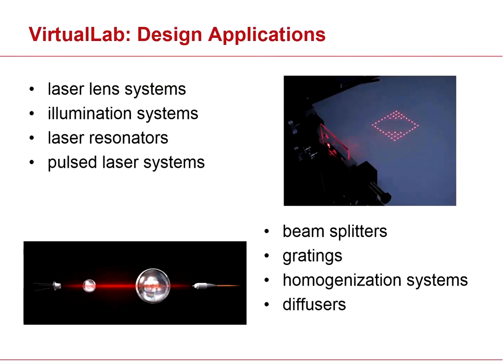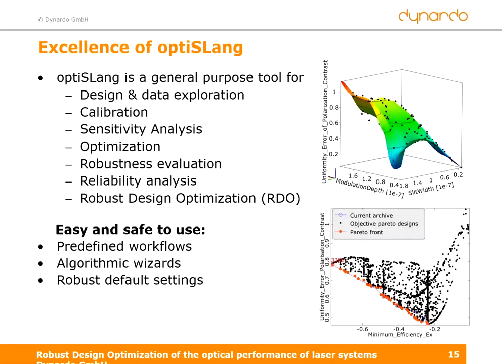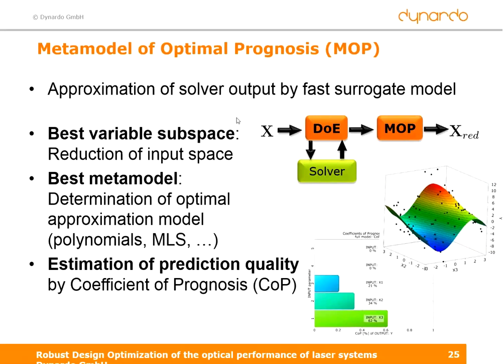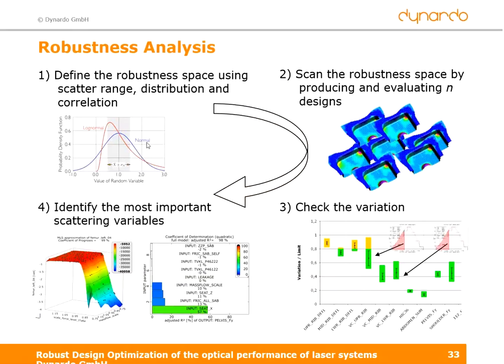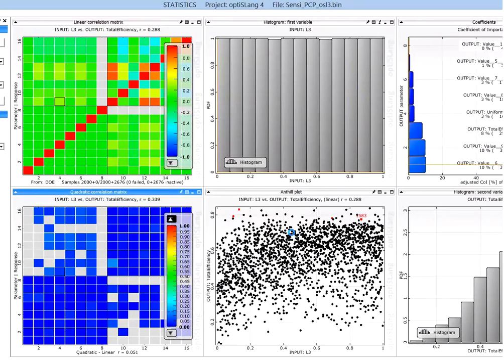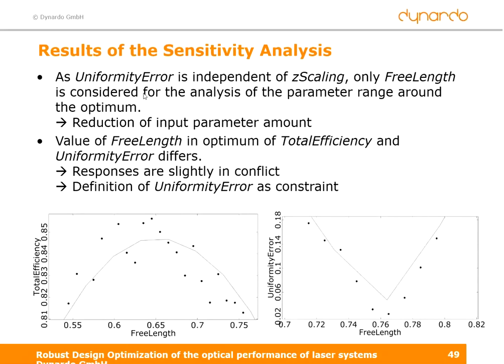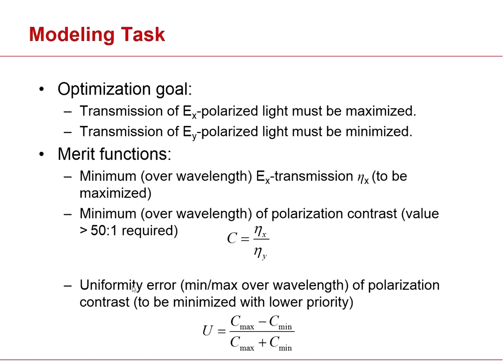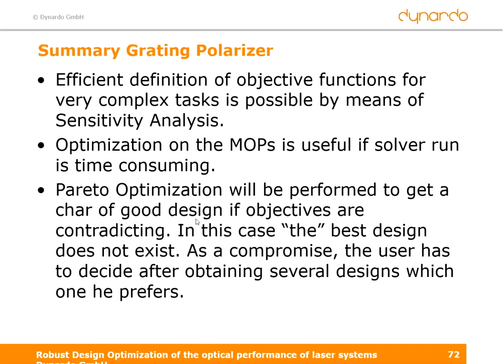Robust Design Optimization of laser systems with VirtualLab Fusion and optiSLang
The optimization of optical systems is of high importance in optical engineering. Typically, local parametric optimization methods are used in a black box manner. It is in general difficult to get an overview of the shape of the overall merit functions, of locations of local minima and the trade-off between different merit functions. The webinar will introduce the powerful interface between the optical software VirtualLab Fusion and the Robust Design Optimization software optiSLang to address these questions. Local and global parametric optimization and tolerance analysis of optical systems will be demonstrated.